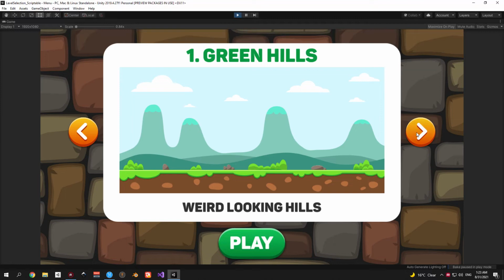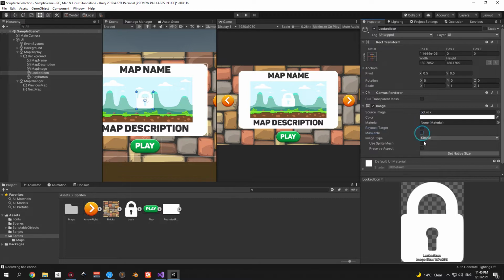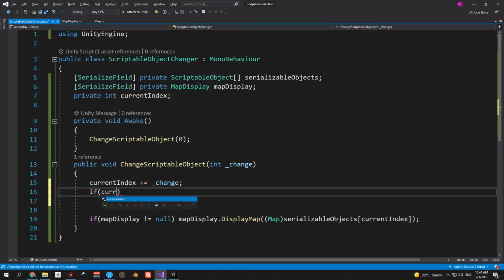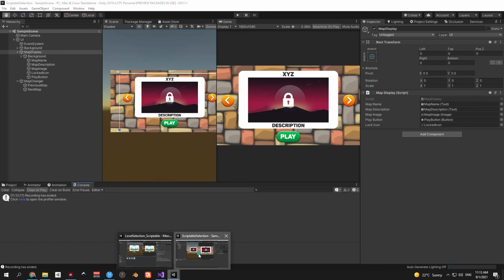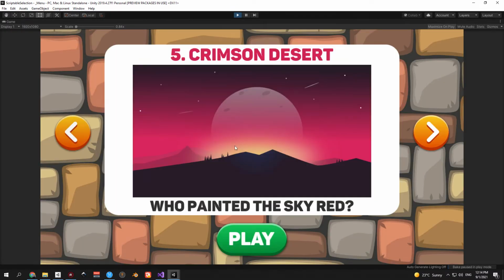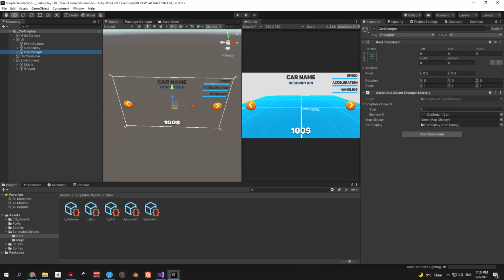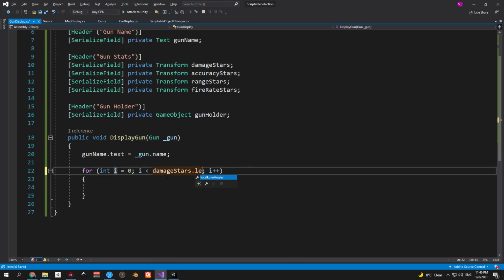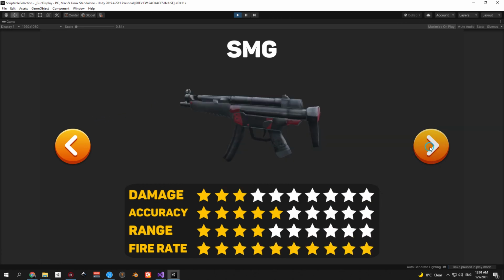LEVEL/CAR/WEAPON Selection with Unity Scriptable Objects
In this tutorial we'll use Unity's scriptable objects to create a map display & unlock system, a car garage for your racing game and a weapon shop for FPS games.

0:00​ Intro
0:19 How to Create a Scriptable Object
2:20 Map Selection Menu
13:35 Unlocking & Saving Levels
15:55 Car Garage
21:00 Weapon Shop
28:20 Outro & Final Result